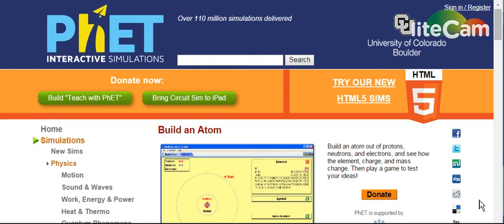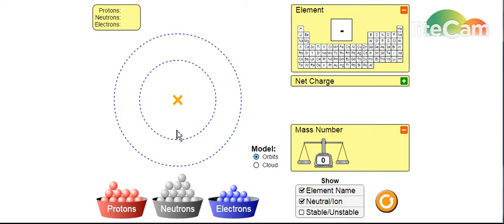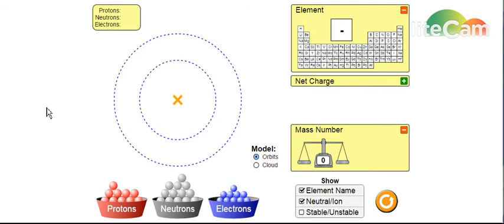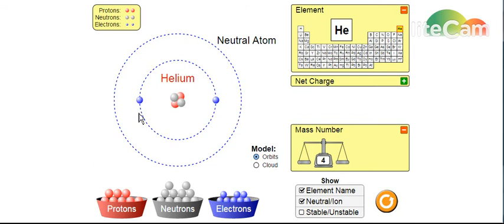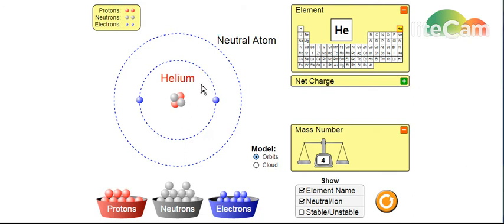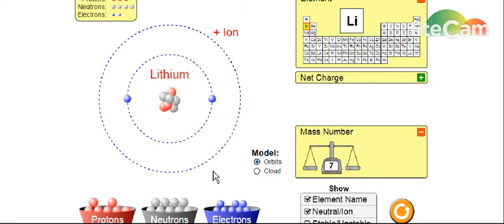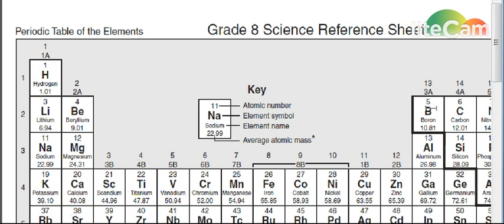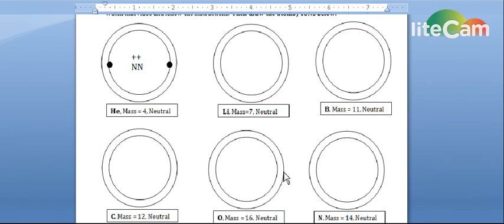Build an atom assignment instructions